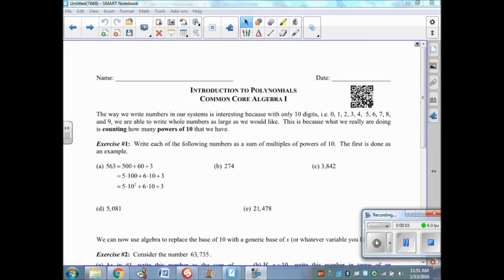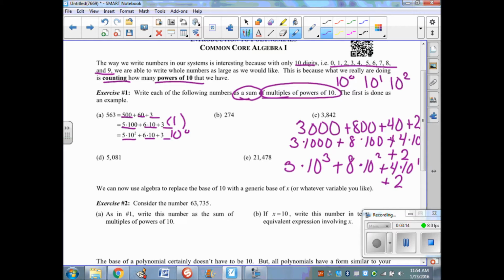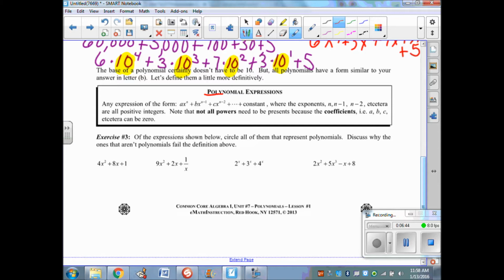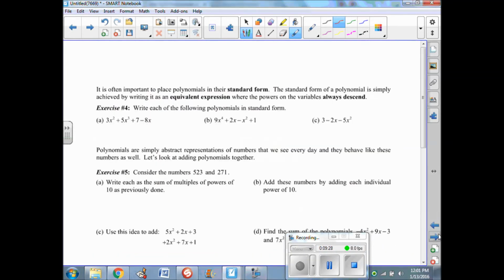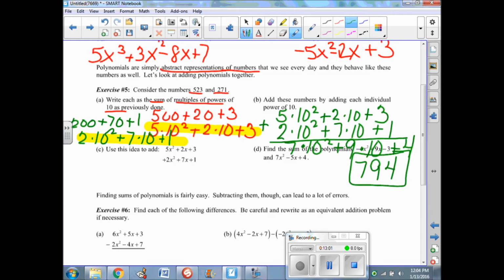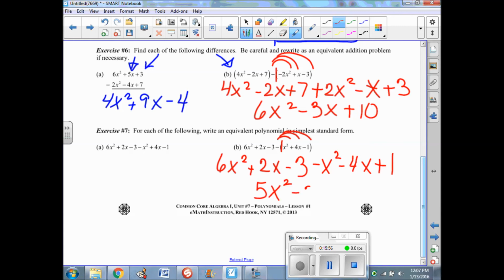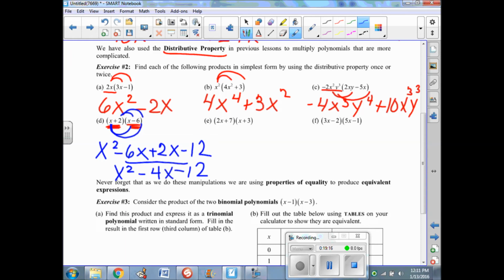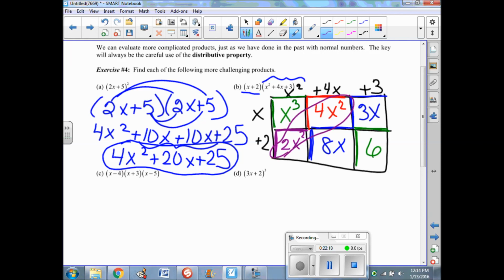7 1 intro to polys and mult polys